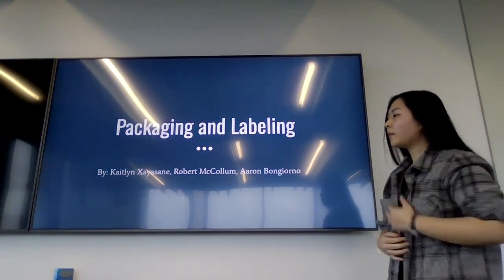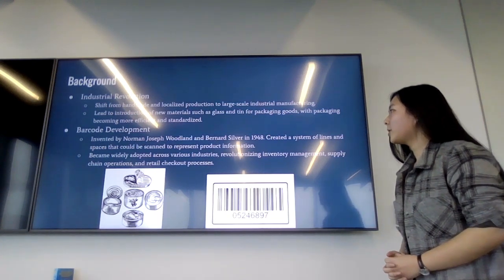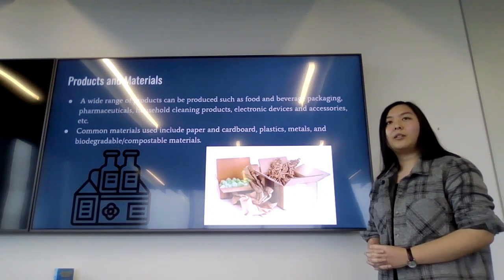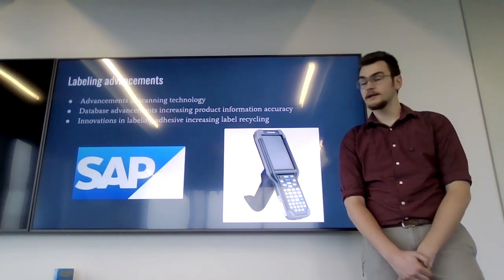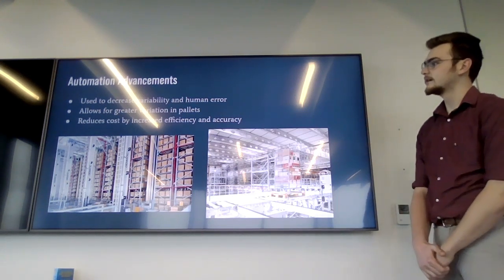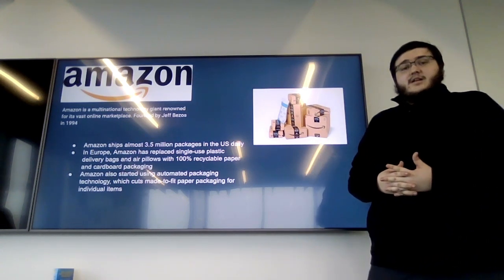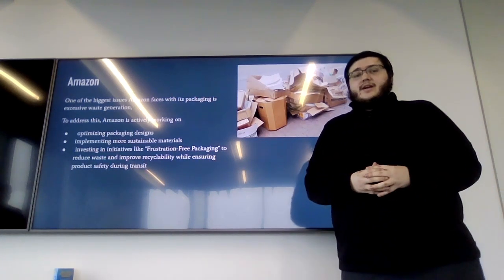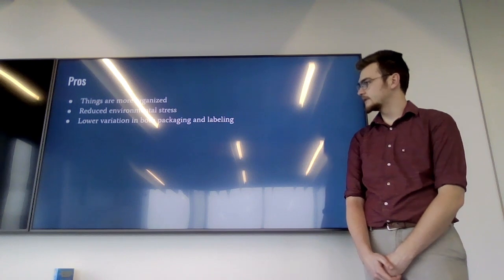IME 300 manufacturing process. Winter 2024. Kettering University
Packaging and labeling by:
Kaitlyn Xayasane, Robert McCollum, Aaron Bongiorno